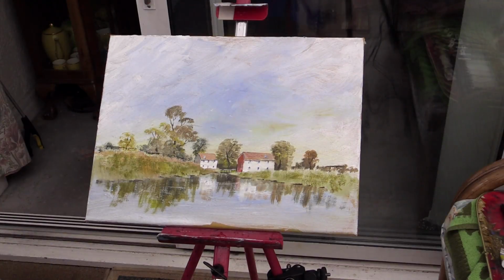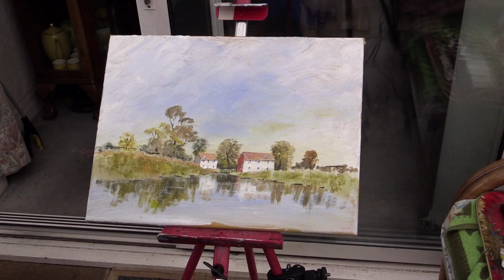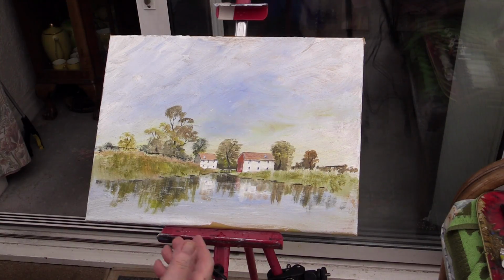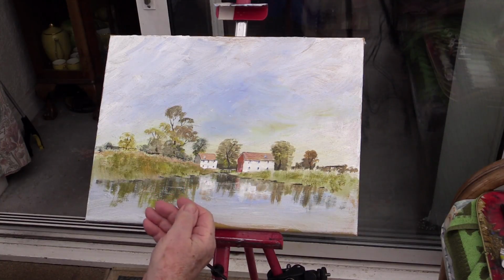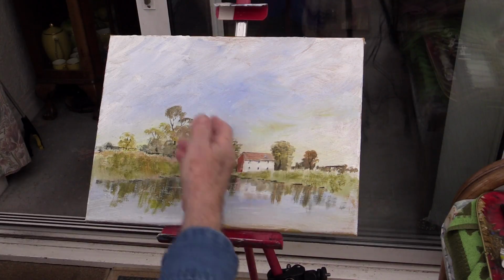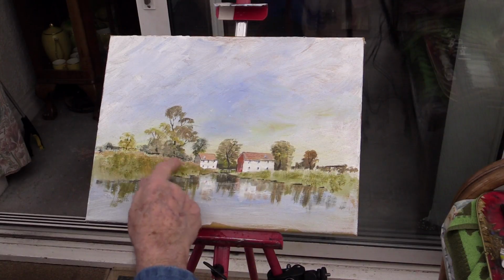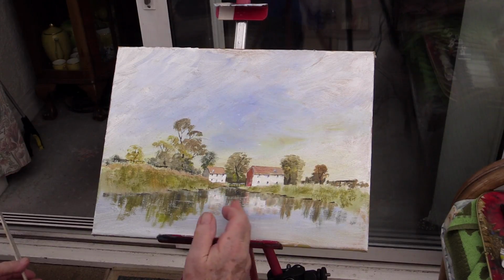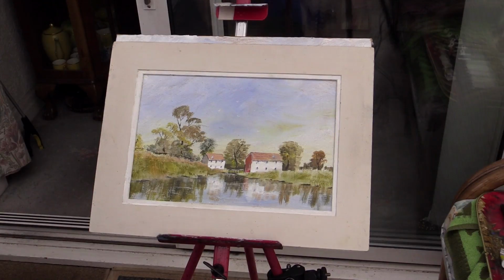Acrylic painting with our group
watercolour  and acrylic tutorials.